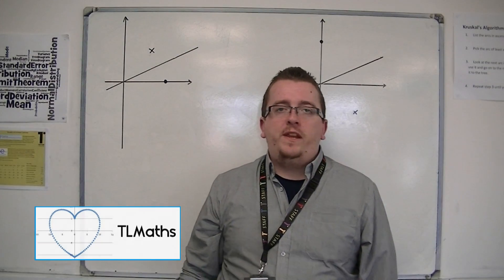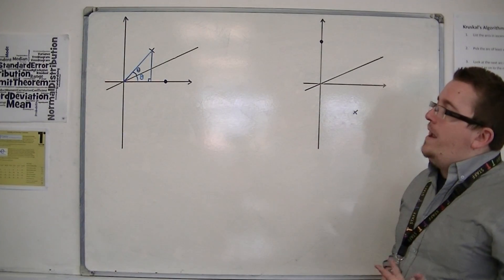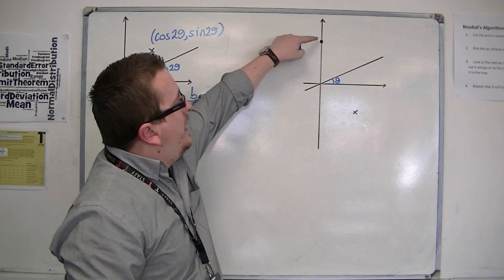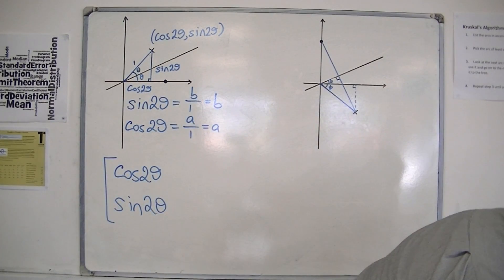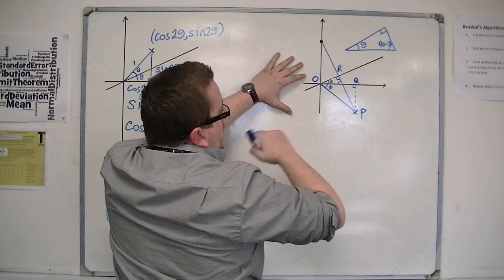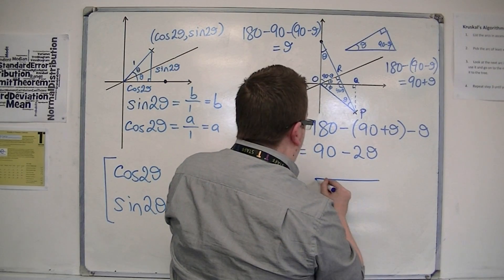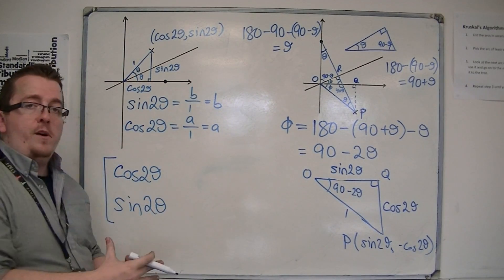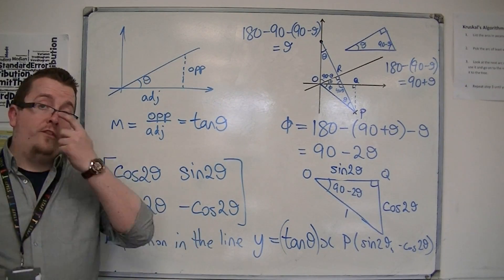AQA Further Pure 1 (FP1) 3.09b Matrix Transformations: Reflections Part 2